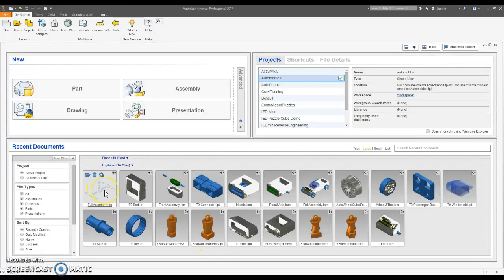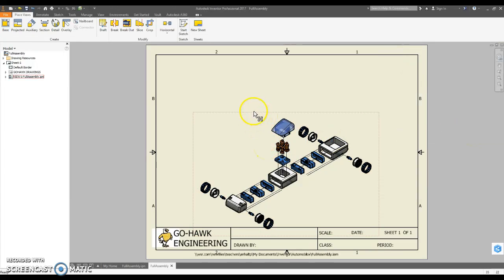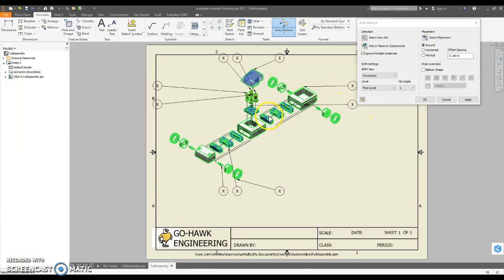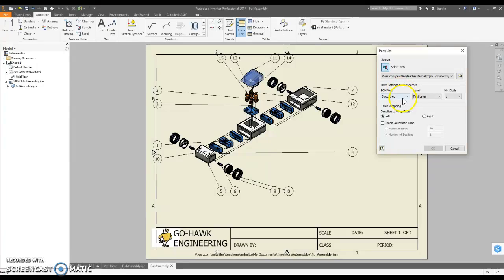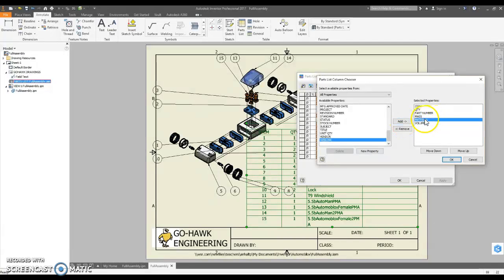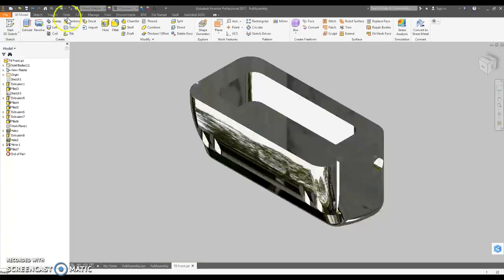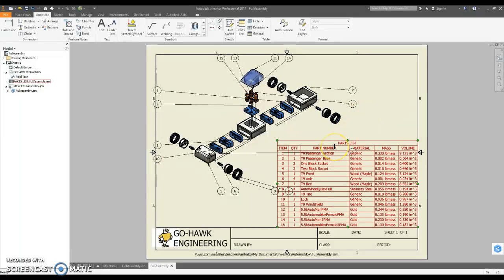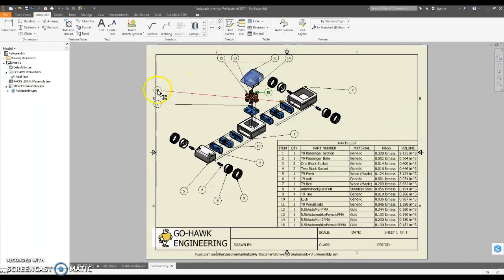7.5 Exploded View Drawing with Balloons and Parts List - Inventor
PLTW IED 7.5. 6:20 is where I finally explain why we need "Parts Only" instead of "Structured" under BOM View.  To see how the exploded view was made, check out